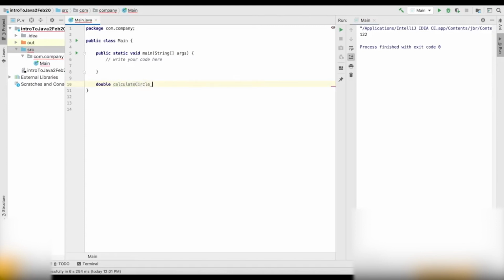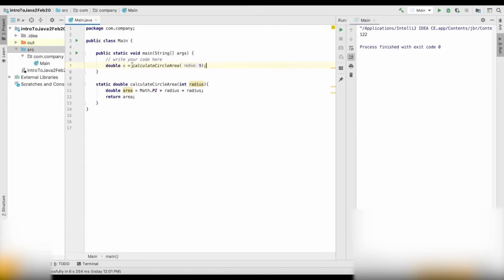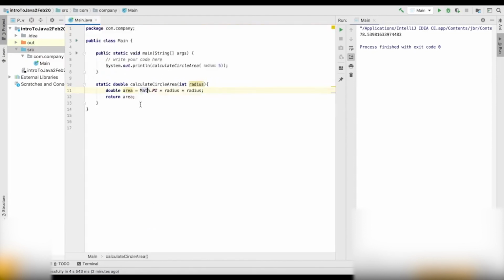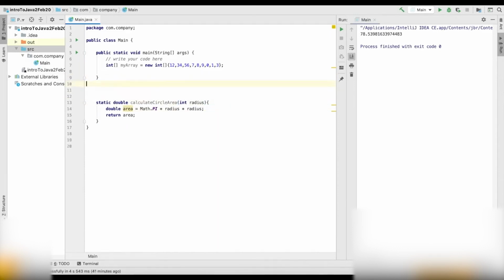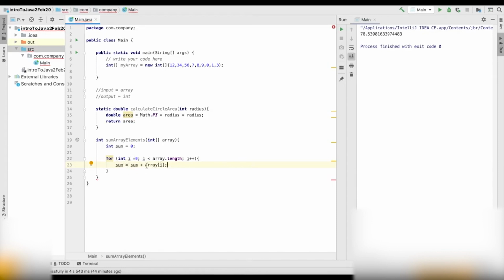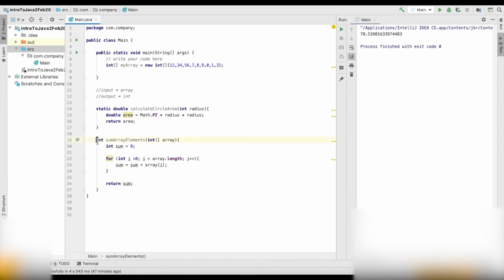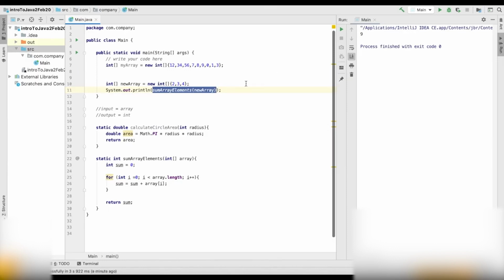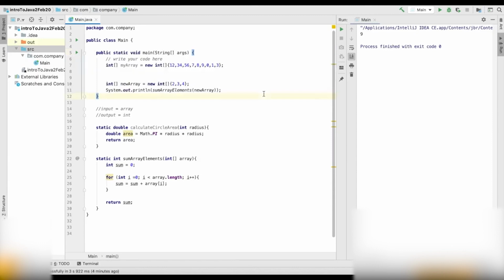Introduction to Java - Methods Code - Episode 2.3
Introduction to Java - Methods Code

Some Great beginner friendly books to learn Java:
1. Head First Java: A Brain-Friendly Guide (US), (Canada)
2. Effective Java (US), (Canada)